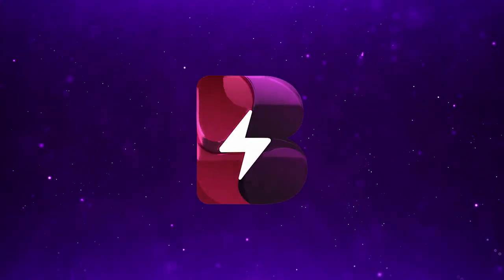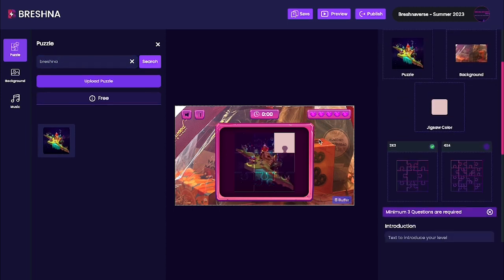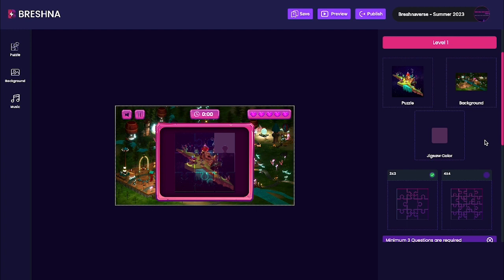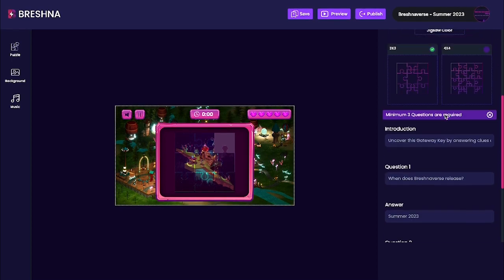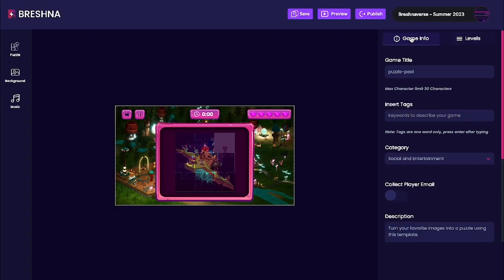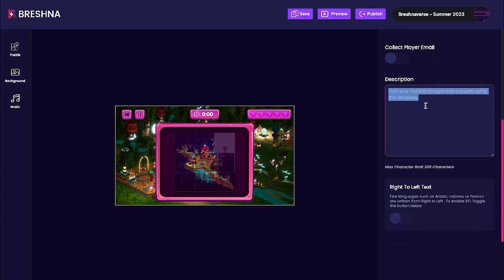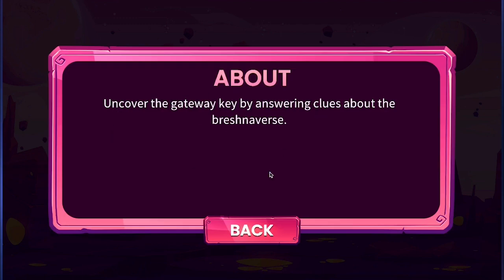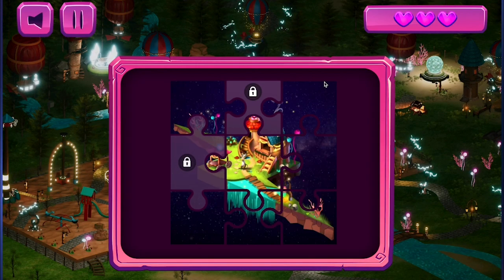Breshna Game Tutorial - Puzzle Peel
Make your own puzzle games with a simple twist - hide puzzle pieces behind clues!